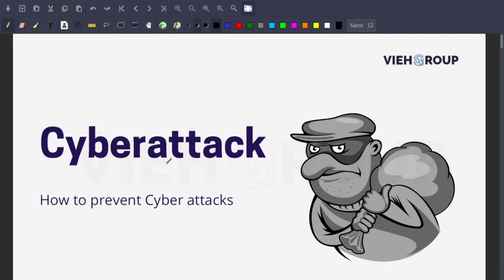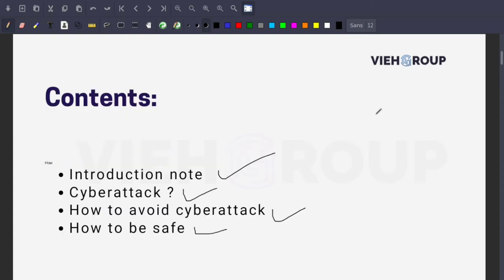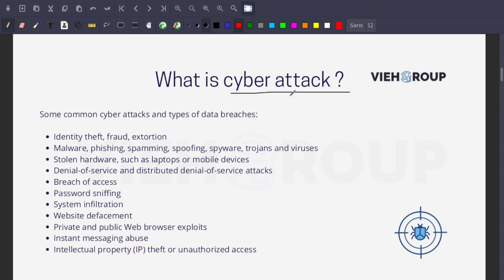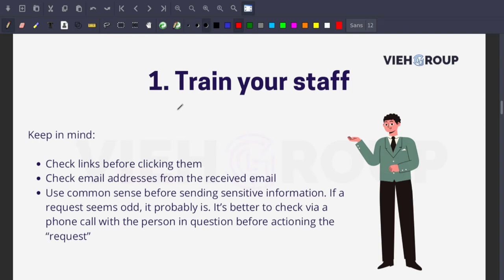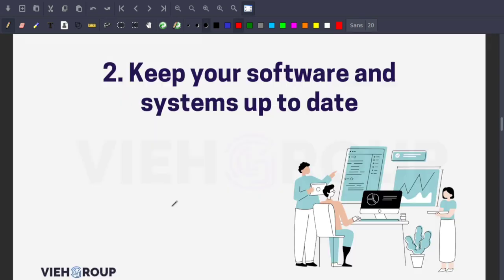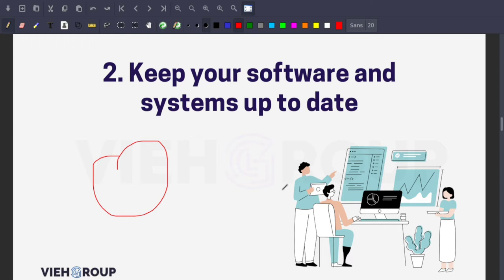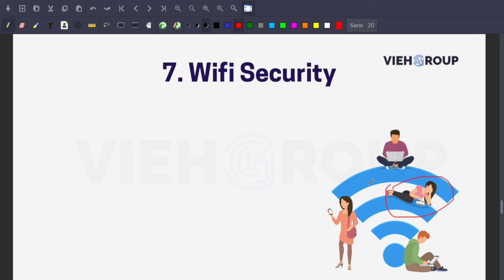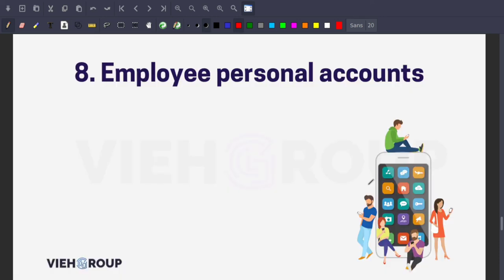how to avoid cyber attacks ? | Know how to be safe in cyber world 🔥🔥🔥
Content Credit: Leaf-it

- hackersnews
- bleeping computers
- The registrar
- ZDnet

Tags used in this video:

how to avoid cyber attacks | cyber security | cybersecurity | cyber attacks | Know how to be safe in cyber world | how to be safe from hackers | cyber attacks explained | cyberattack news | russian cyberattack on us | how to avoid cyberattacks | cybersecurity awareness | cybersecurity awareness for students | cybersecurity awareness training | cybersecurity awareness for employees | cyber safety class 11 | be safe from cyber attack | cybersecurity and ethical hacking | cybersecurity careers | VIEH